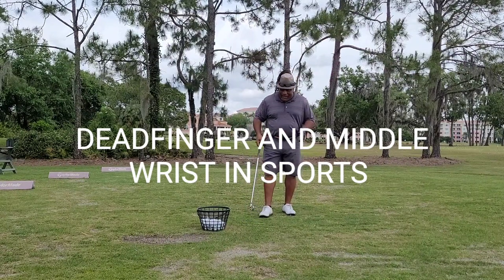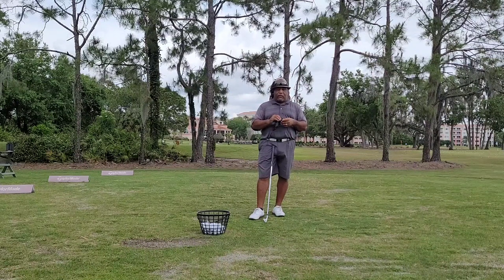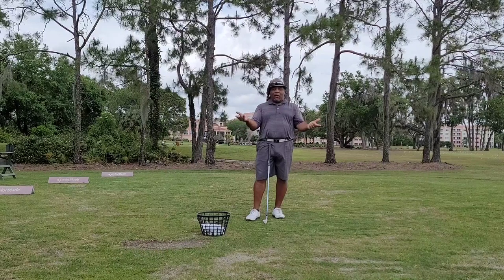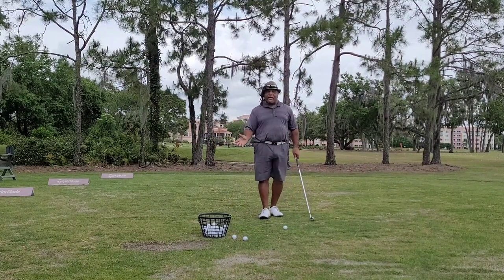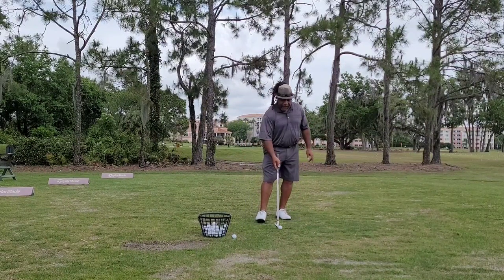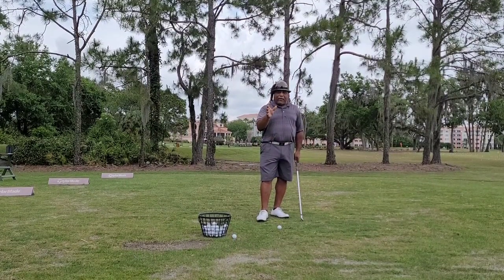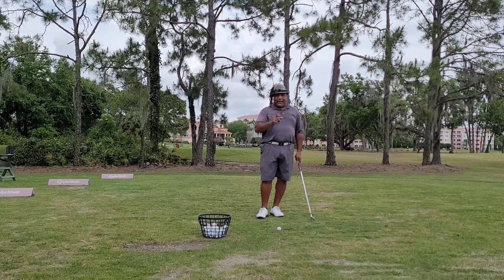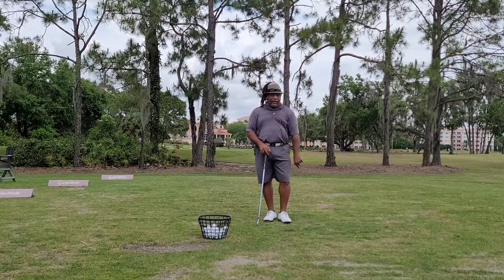THE CREATION OF NEW BALANCED GRIP FOR ALL SPORTS. WITH THE DEADFINGERS.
It Is FINALLY DONE! My new book written UNDER THE SHADETREE! Sports fans, and friends this book is so far beyond just golf ⛳️
The HANDS and MIDDLE WRIST are the 🔑 's to development to swing in most all sports. This book explains why it's important so one can learn how the truth of what creates a real balanced grip assembly and pressures..